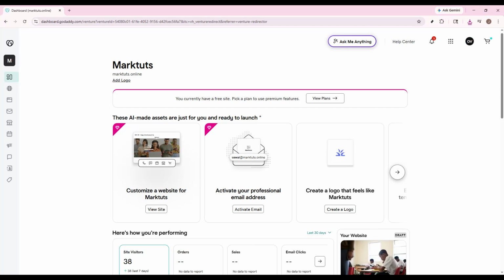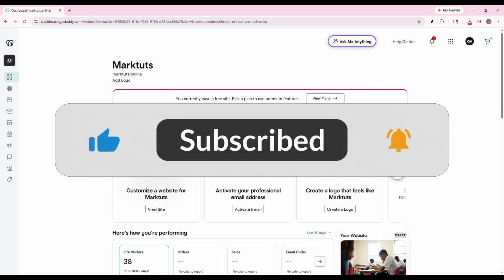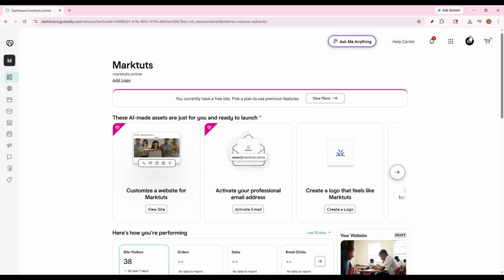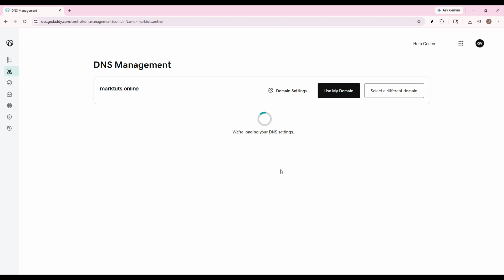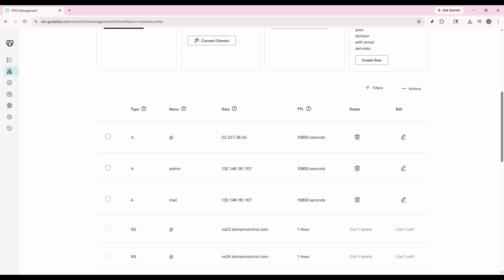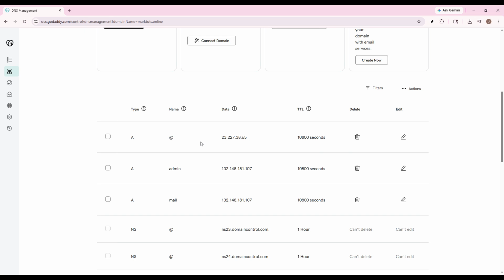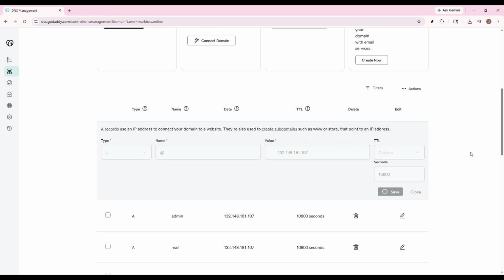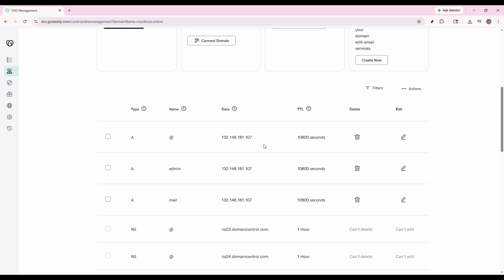How To Park A Domain GoDaddy (Easy Guide)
Learn how to park a domain in GoDaddy by signing in, opening DNS settings, removing conflicting records, and saving the default parking setup.
This quick tutorial is perfect for beginners who want a simple parked domain without building a website yet.

🕚Timestamps:
0:00 Intro
0:22 Sign In To GoDaddy And Open My Products
0:50 Select Your Domain And Open DNS
1:20 Set The Default Parking Records
1:58 Remove Custom A And CNAME Records
2:30 Save Changes And Wait For DNS Updates
2:56 Final Check And Outro

✍️What You'll Learn In This Video:
• How To Park A Domain In GoDaddy
• How To Open And Manage GoDaddy DNS Records
• How To Remove Conflicting A And CNAME Records
• How To Set A Default Parking Record
• How To Save GoDaddy DNS Changes Correctly
• How To Check If A Domain Is Parked Properly

💡Pro Tips:
• Double-check you’re editing the correct domain before changing DNS.
• Remove only records that conflict with parking, especially if email is connected.
• DNS changes can take time, so be patient if the parked page doesn’t appear right away.
• Save a screenshot of your old records before making changes, just in case you need to restore them.